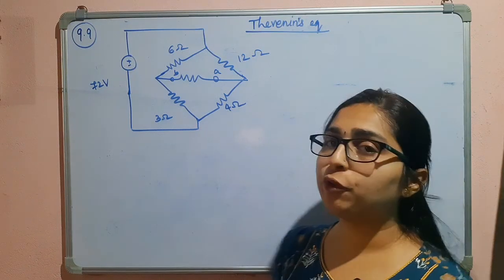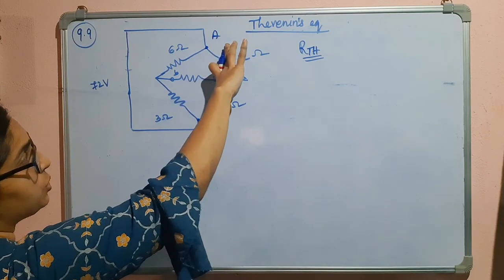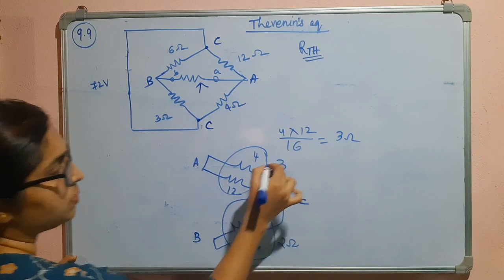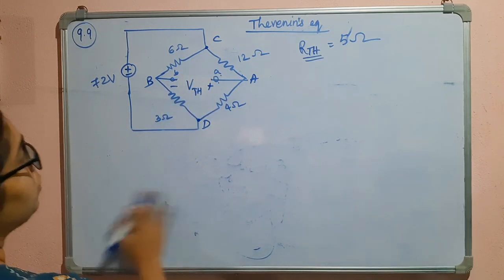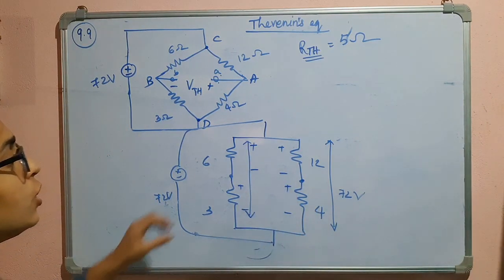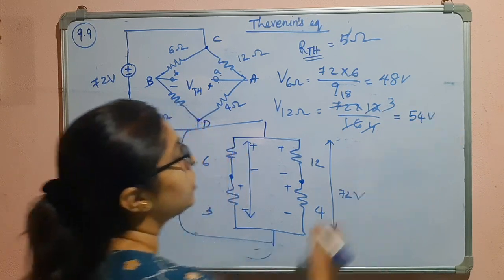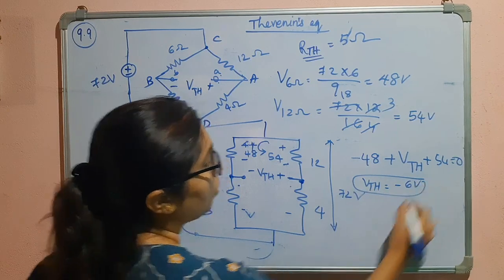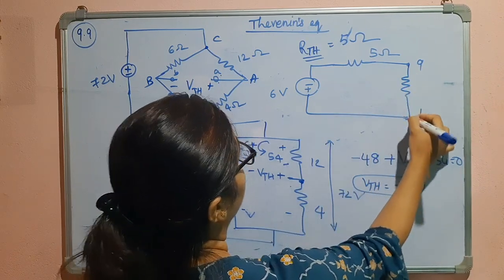Introductory Circuit Analysis Boylestad Solution|Chapter 9.Example 9.9|Thevenin's Theorem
In this video I have explained Examples 9.9 of the topic Thevenin's Theorem from Introductory Circuit Analysis 13th edition by Robert Boylestad Chapter 9.